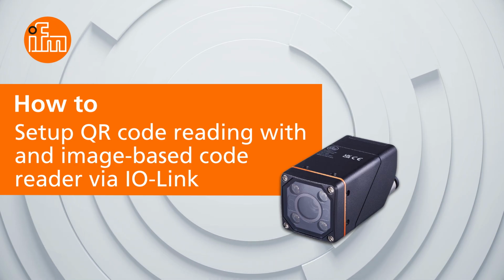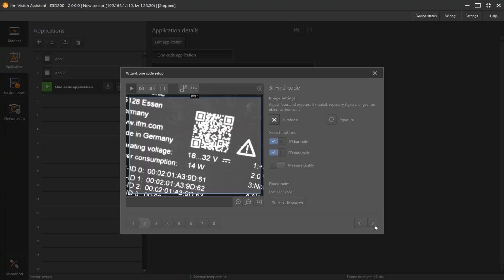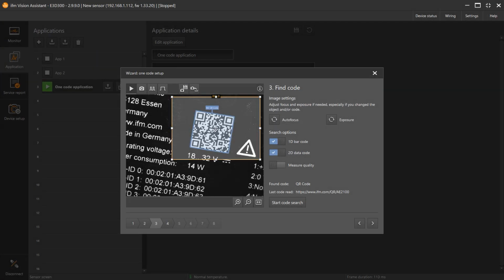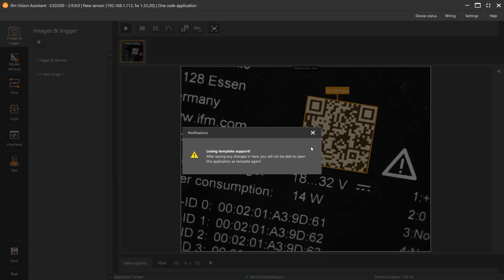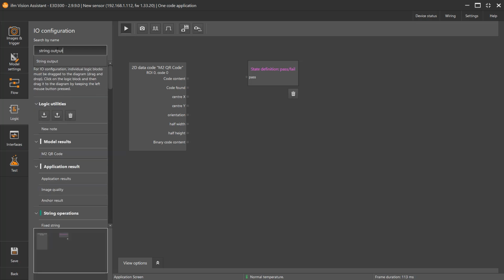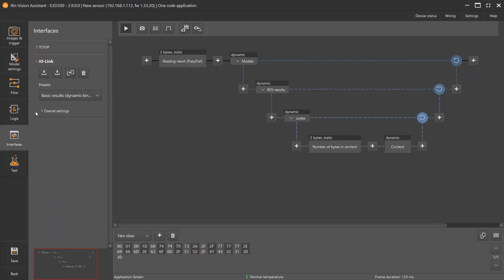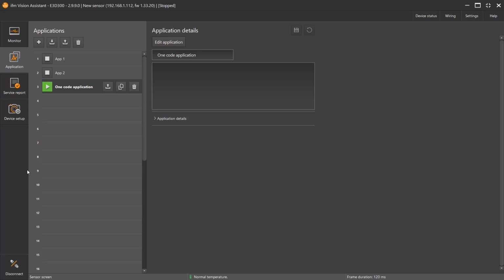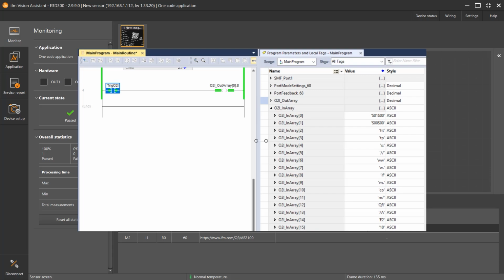How to setup QR code reading with an image-based code reader via IO-Link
In this video, you’ll learn how to use the ifm Vision Assistant software to program an O2I4xx series image-based code reader to scan QR codes via IO-Link communication. After watching the initial setup video, this will walk through the programming steps to start scanning QR codes.

 The embedded IO-Link communication protocol simplifies the installation, setup, and programming of the O2I4xx series code reader.

Common industrial code reader applications include:
• Identification and verification of text
• Presence of codes and verification of code content
• Verification of location and orientation of codes
• Comparison of detected and expected packaging codes
• Code quality checks

⌚ Timestamps: chapters
Intro: 0:06
Create a New Application: 00:17
User-Defined Mode: 01:37
Interfaces: 02:21
Additional Information: 03:35